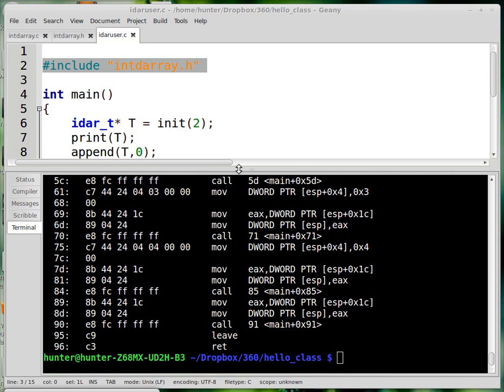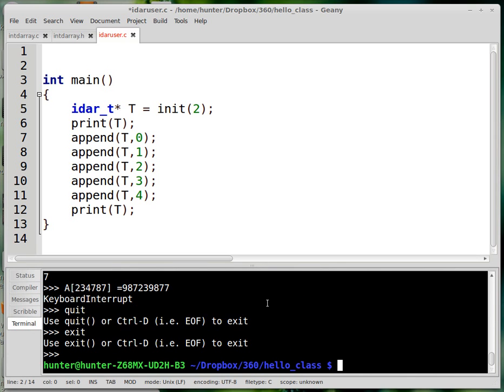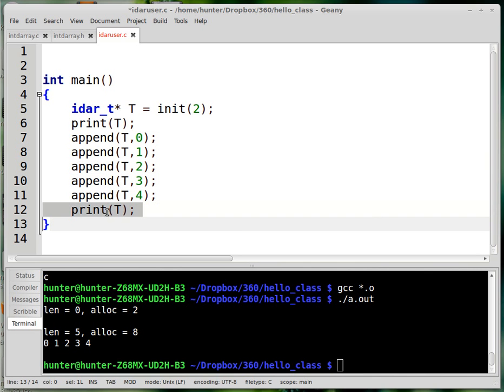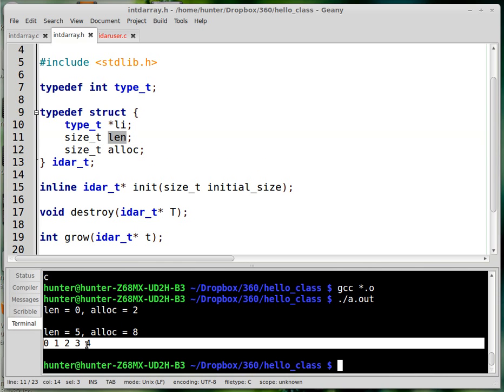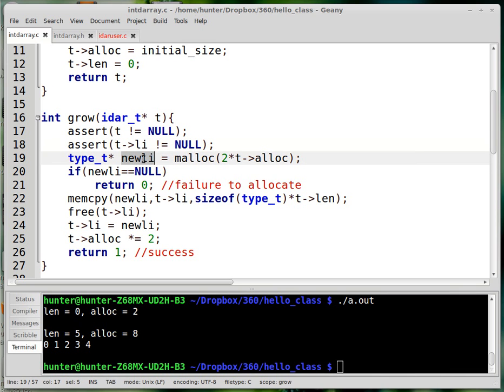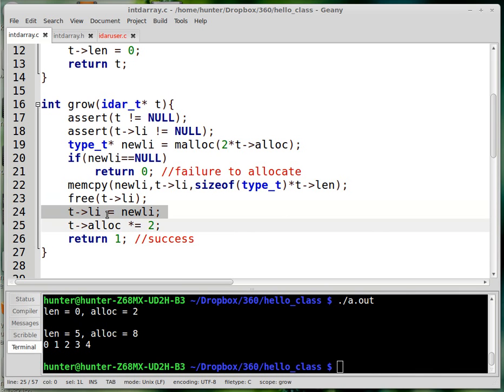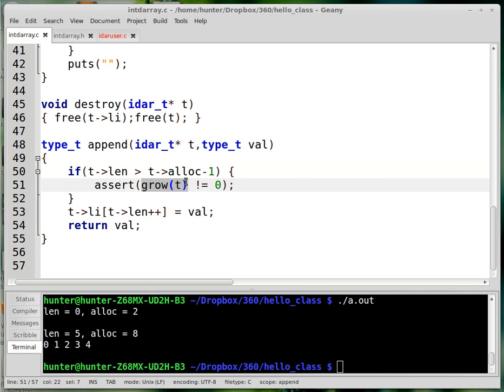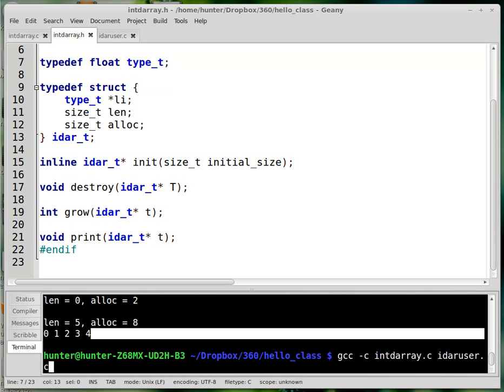Dynamic Array with Structs! C Tutorial 17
How to write an array that automatically resizes itself